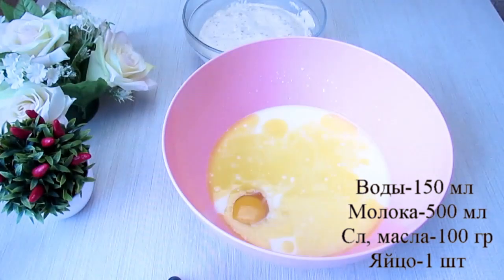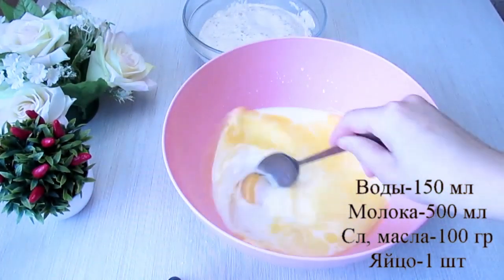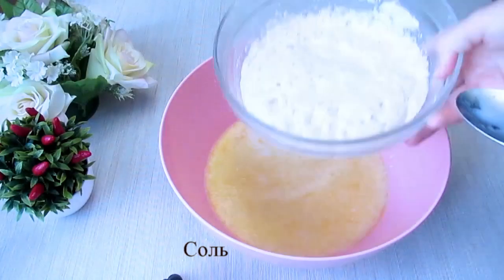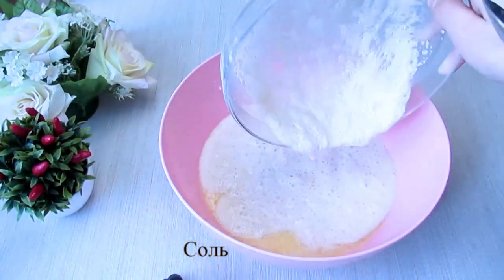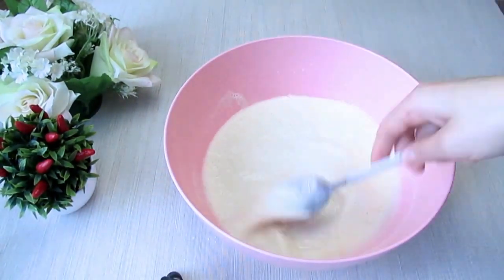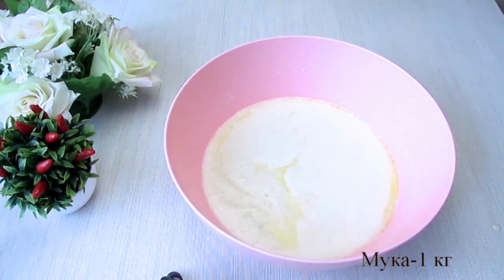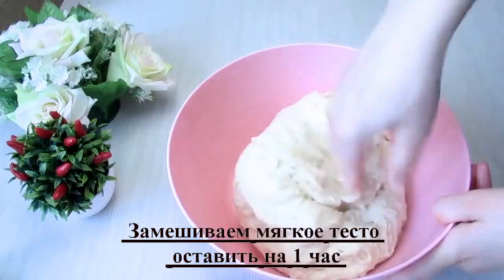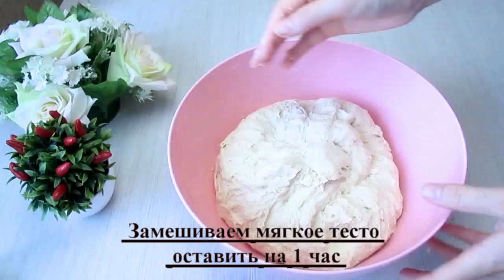Вкуснейщие пирожки в духовке! فطائر لذيذة في الفرن